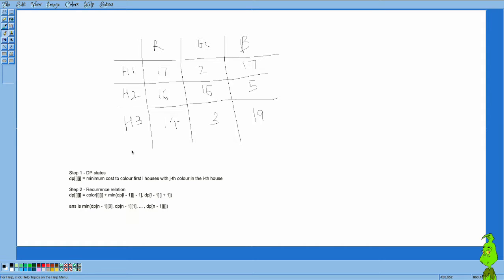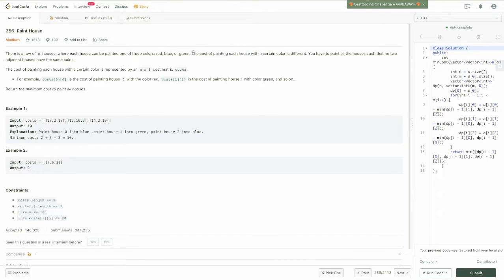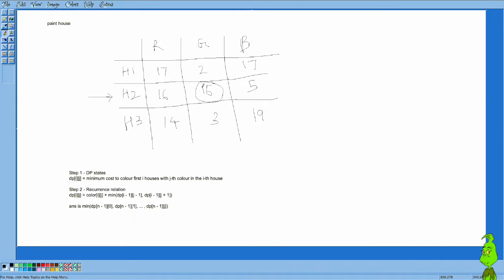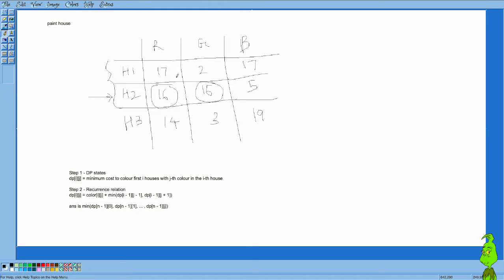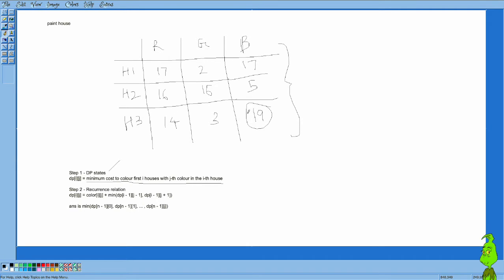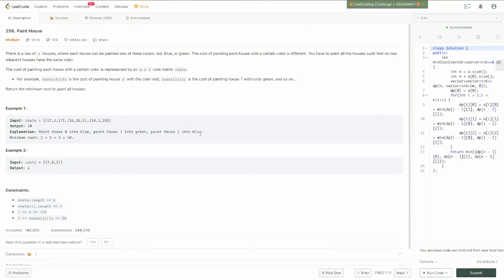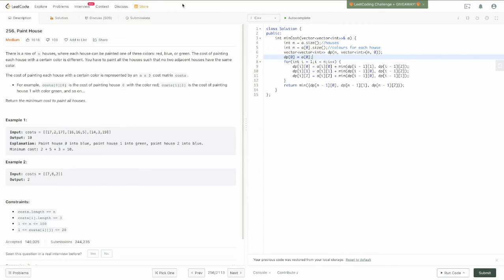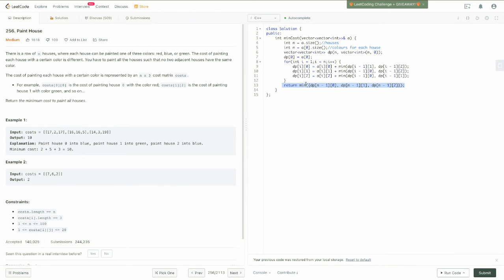Paint House | Leetcode | Dynamic Programming | Basic concept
I have taken the basic approach of how to apply DP to a problem and solve it. Follow and practice it to develop understanding. DP follows a framework to apply it and get it in your reflex.